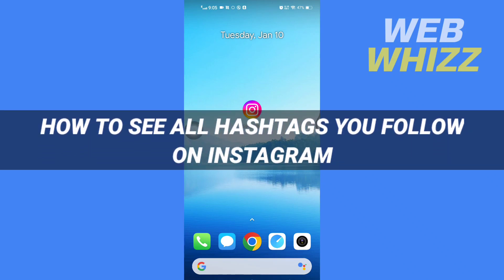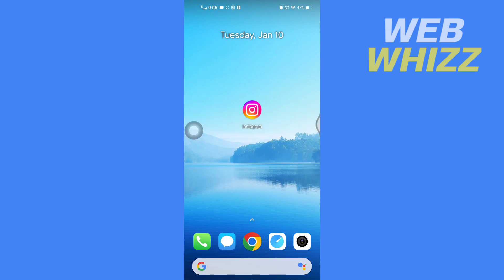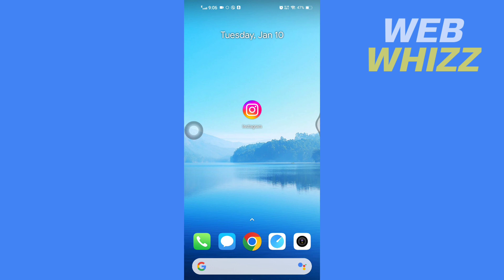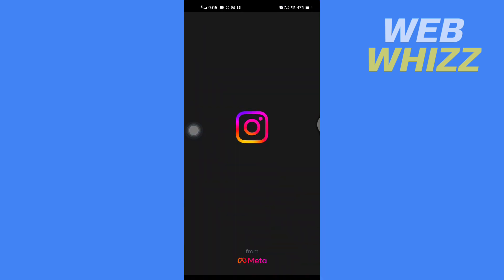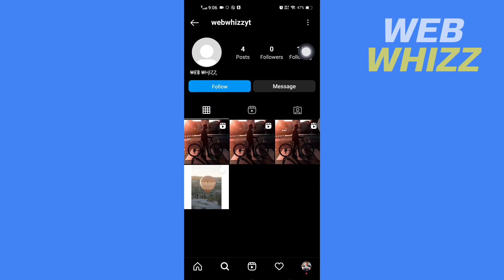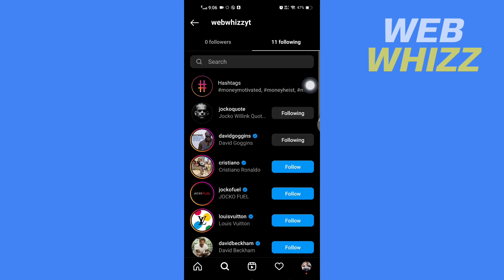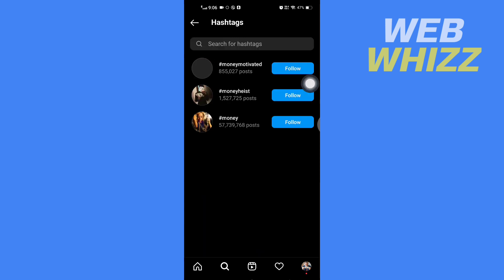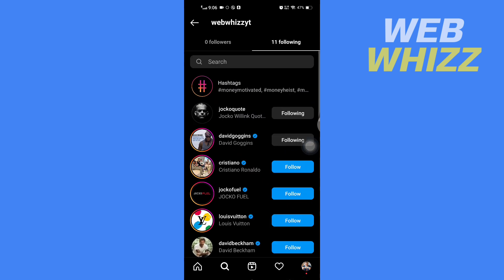How to See What Hashtags You Follow on Instagram 2026 - Quick and Easy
How to See What Hashtags You Follow on Instagram / How To See All Hashtags You Follow Instagram